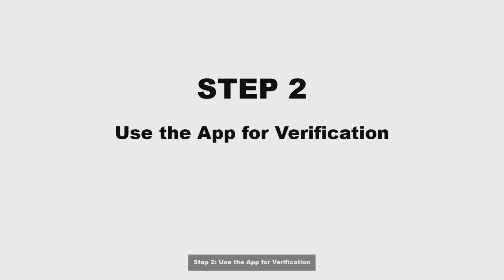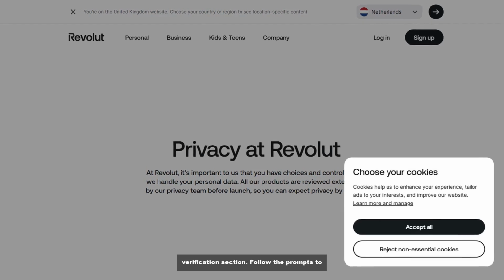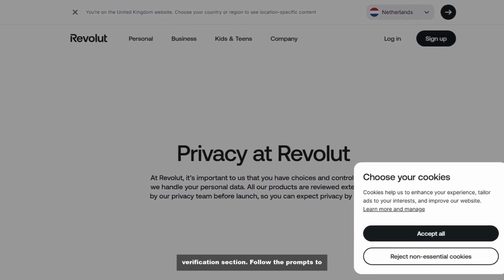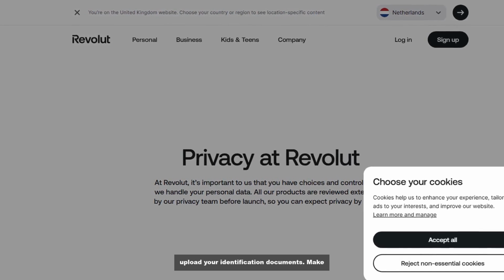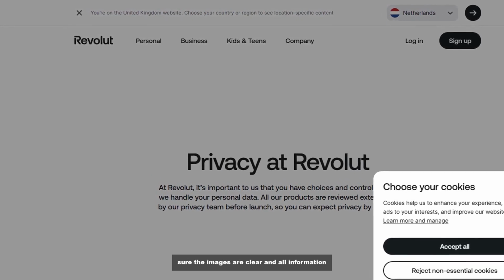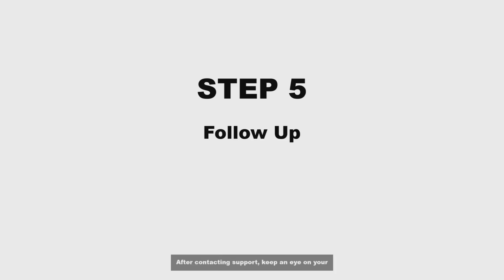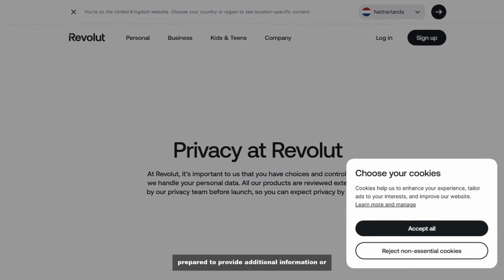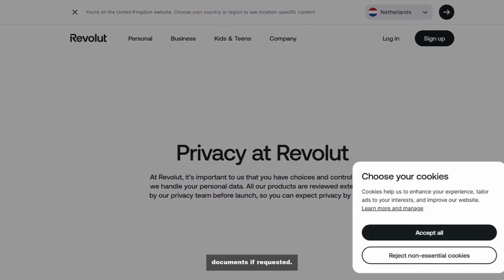How To Verify Your Identity On Revolut If Verification Fails 2026 (UPDATED GUIDE)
In this video, we cover how to verify your identity on Revolut if verification fails in 2026. This UPDATED GUIDE provides step-by-step instructions and tips to help you navigate the verification process smoothly.